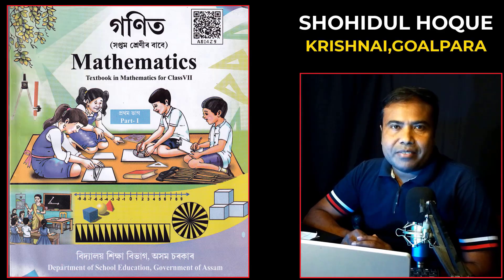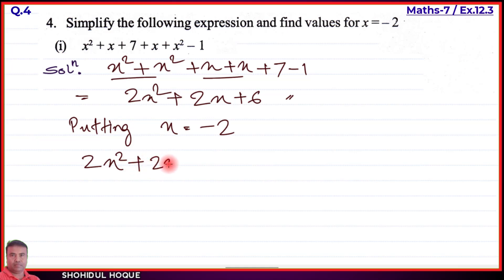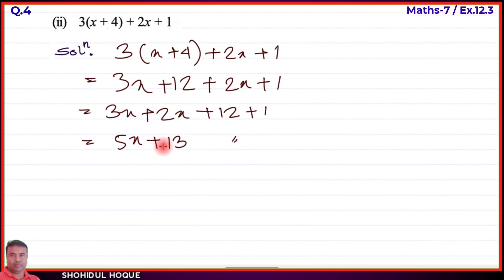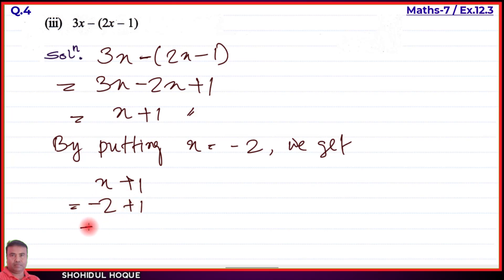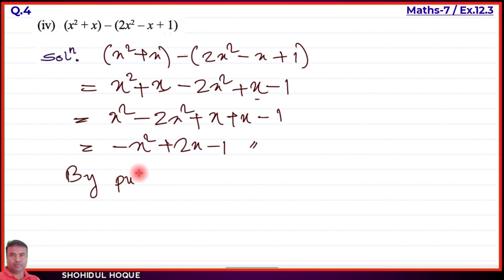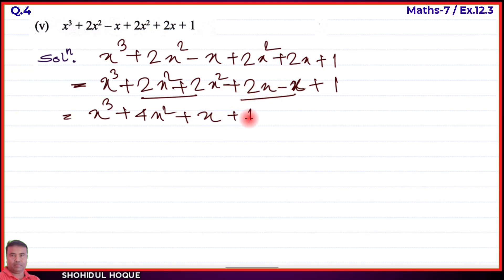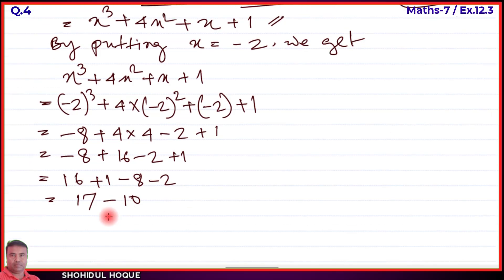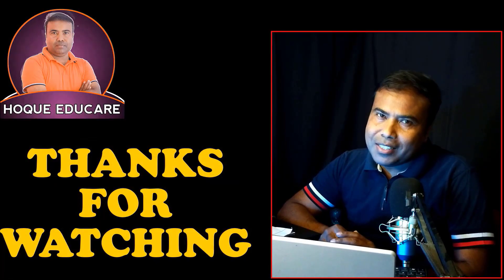Class 7 Maths Ex 12.3 Q No 4 (i-vi) || English Medium || Assam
Assam New Maths Class7. Chapter12: Algebraic Expressions. Ex.12.3 Q.No.4
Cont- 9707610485